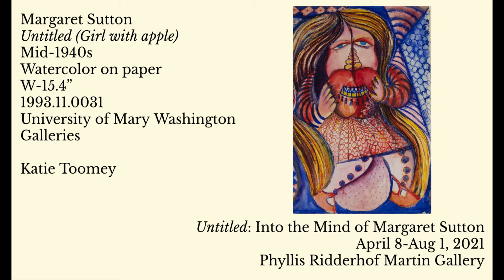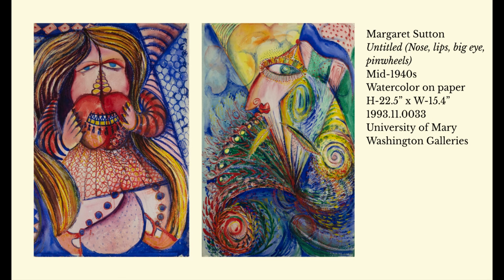Untitled (Girl with apple) - Margaret Sutton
Untitled: Into the Mind of Margaret Sutton
April 8-Aug 1, 2021
Phyllis Ridderhof Martin Gallery